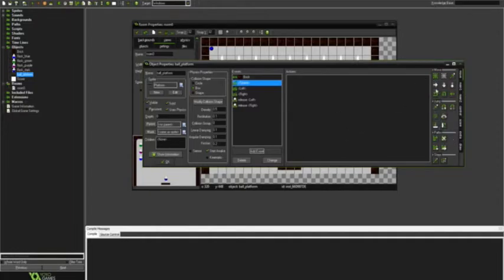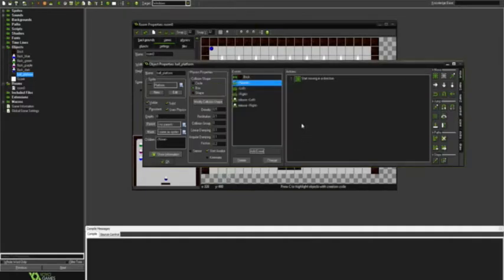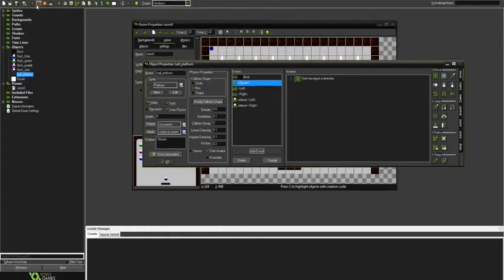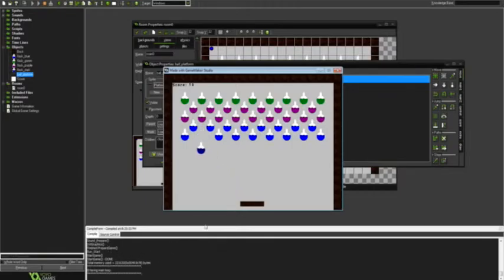EYES: E-Design Codemakers Tutorials - Game Maker Part 4 - Events and Actions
Part 4 of 6 for Game Maker Tutorials. This video introduces the basics of using events and actions in game design using Game Maker.